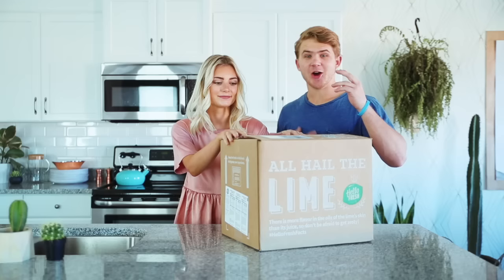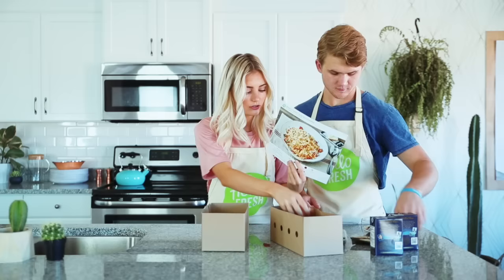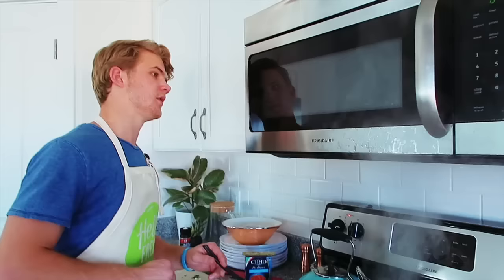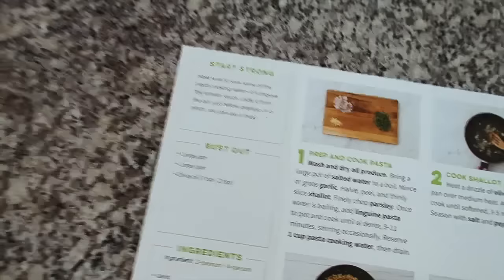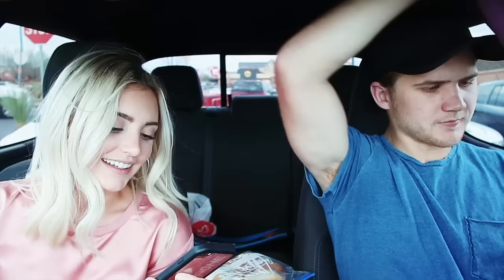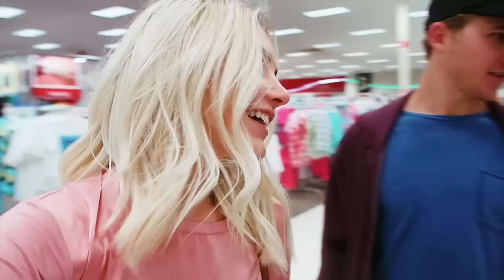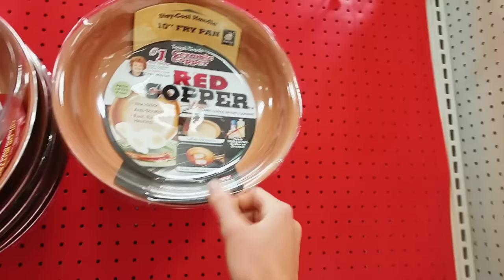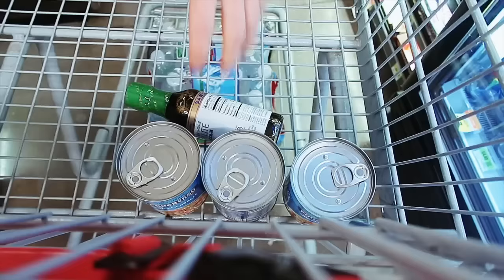ASPYN + PARKER COOKING SHOW EPISODE 3!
FOLLOW US //

ASPYN'S SNAPCHAT - HauteBrilliance

SHOP EQUIPMENT //

SHOP ROOM DECOR //

OTHER LINKS //